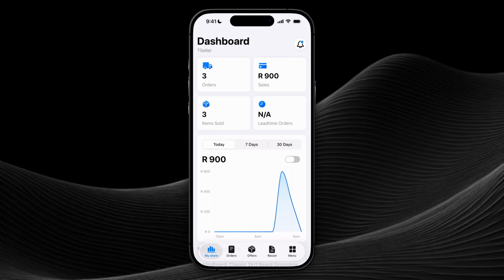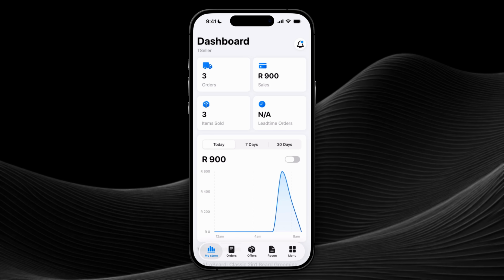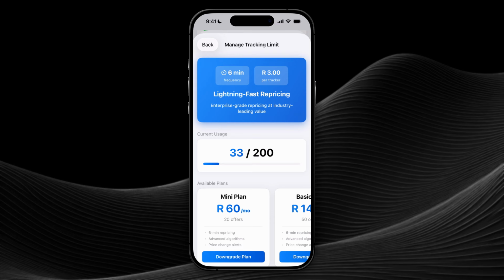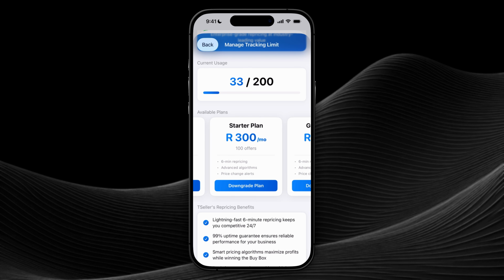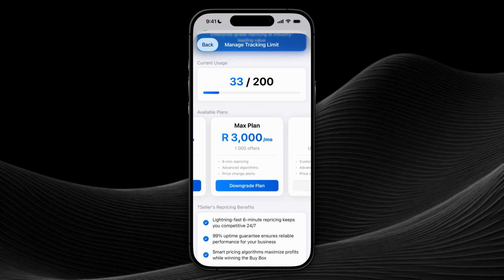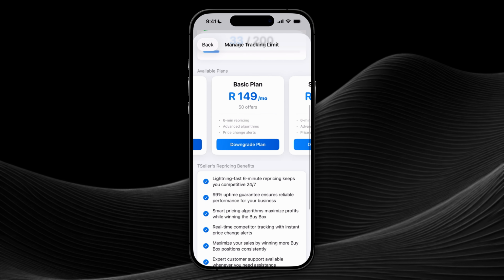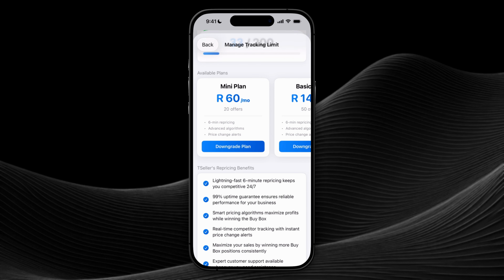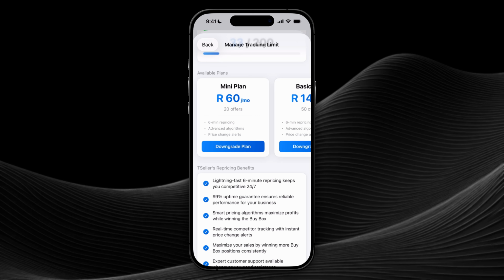How to Upgrade Your Buy Box Tracking Limit on TSeller | Step By Step Guide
In this quick tutorial, we walk you through exactly how to upgrade your Buy Box tracking limit on TSeller — straight from the mobile app.

Whether you've hit your free repricer limit or you're ready to scale up the number of offers you're actively repricing on Takealot, this video shows you where to find your plan options and how to upgrade in just a few taps.

📌 What's covered:
Where to find Buy Box tracking in the TSeller app
How to check your current usage vs. your limit
All available Buy Box plans and what's included
How to request a custom plan if none of the standard tiers fit
What's included in every plan (6-minute reprice frequency, min/max prices & midnight reset)

All TSeller plans include 6-minute reprice frequency, minimum and maximum price controls, and a midnight reset — giving you the most competitive edge possible on the Takealot marketplace.